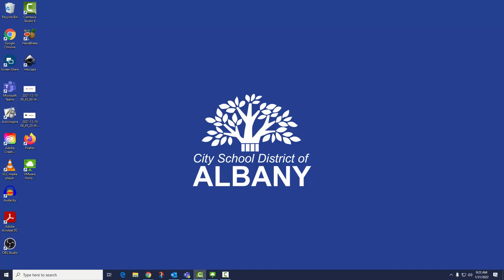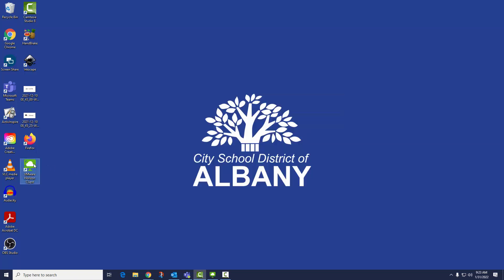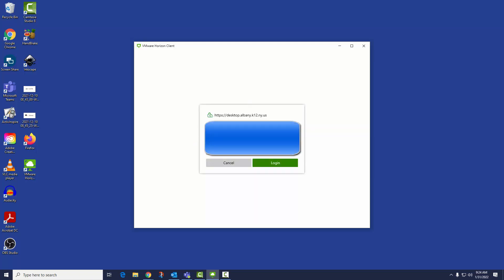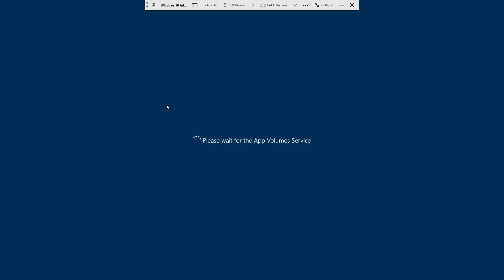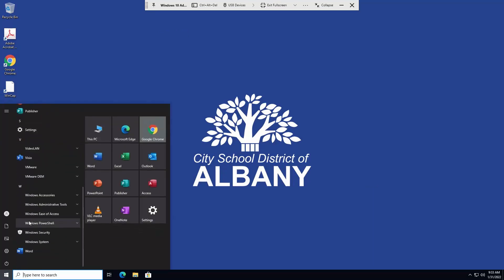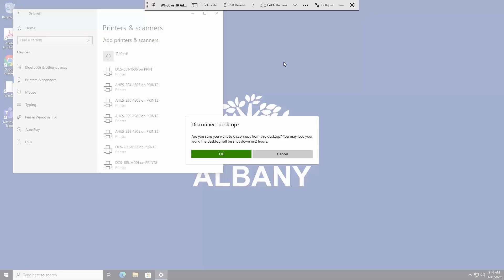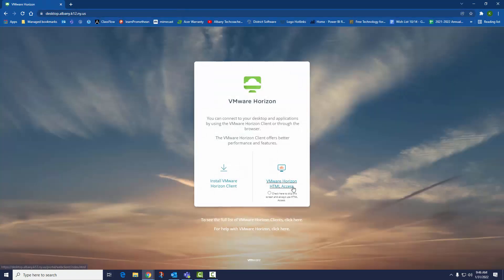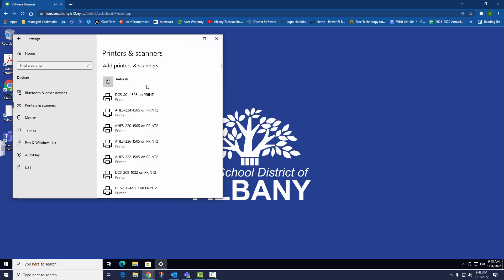VMWare Horizon Virtual Desktop Interface (VDI) for Administrators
Provides CSDA administrators with the needed steps to access their VDI.